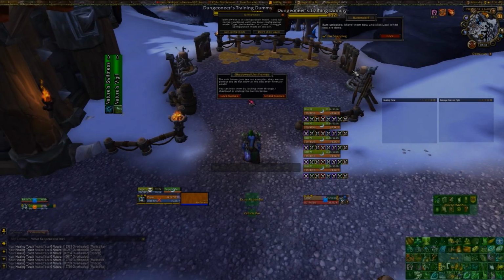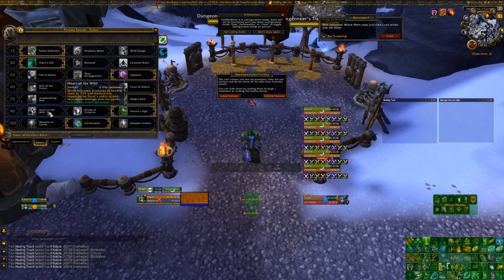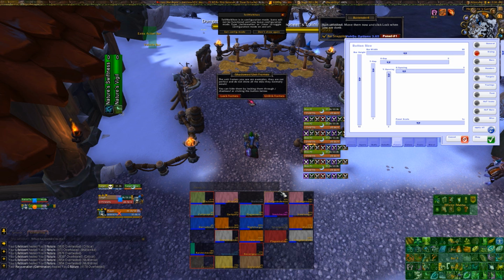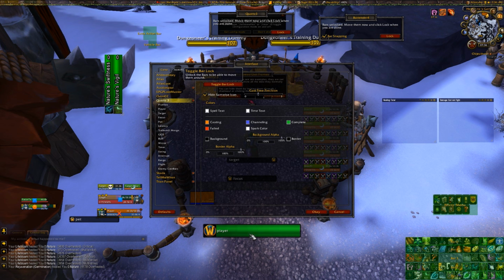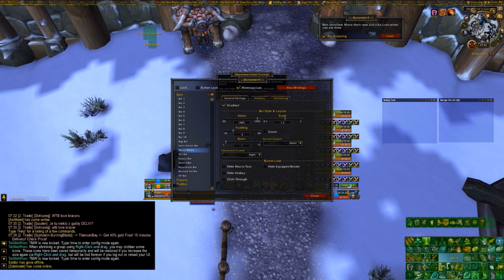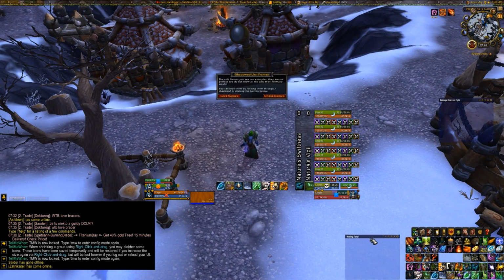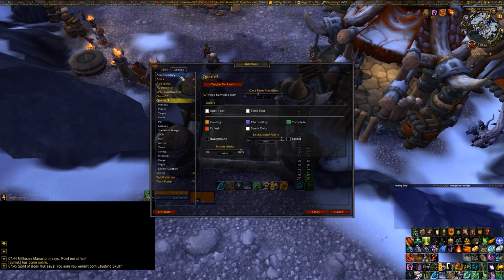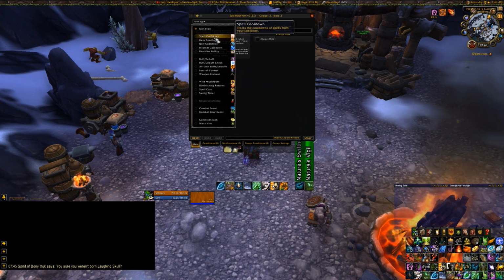World of Warcraft - New Ui - Part 1 (The Framework)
So i need a new UI and i decided to record the construction of it.